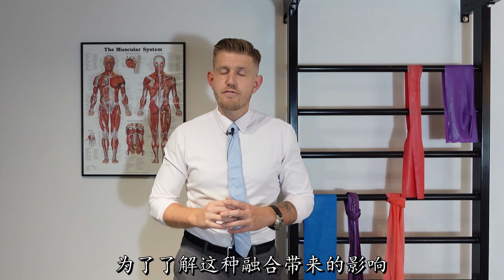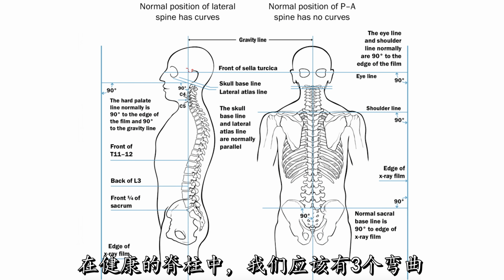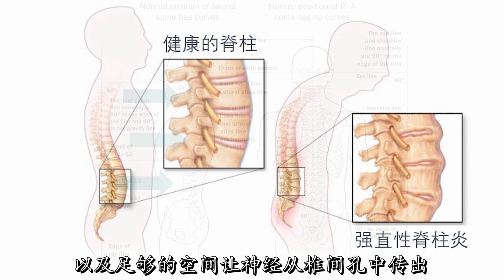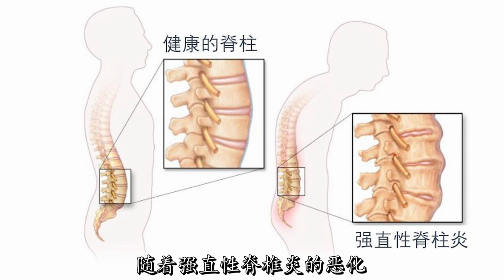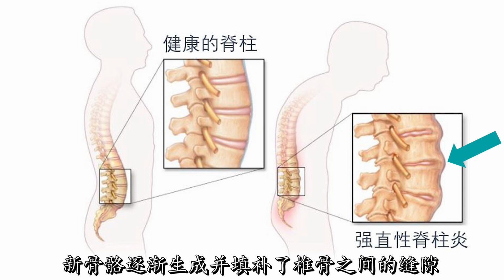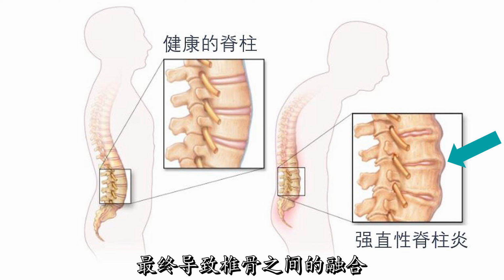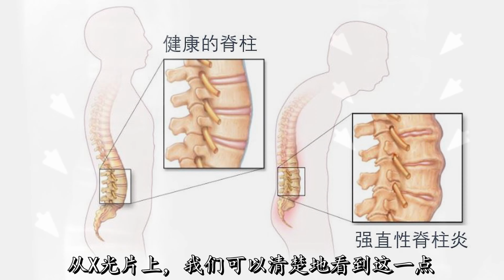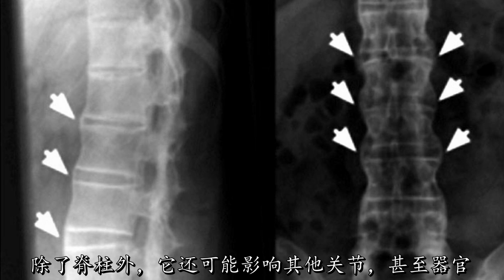UNDERSTANDING And IMPROVING Ankylosing Spondylitis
In this video, Dr. Alex explains what Ankylosing Spondylitis is, and what yu should do to manage it.

Dr. Alex, the ChiroCare 恺乐康 chiropractor (ChiroCareCN) of Shanghai, China, helping and treating patients, one crack at a time! 💥 💥 💥

Follow Dr. Alex and ChiroCare 恺乐康 for more great content!

点评 Dianping: ChiroCare 恺乐康

Room 2006
Yuyuan Road 172
Jing’an, Shanghai 200040
China